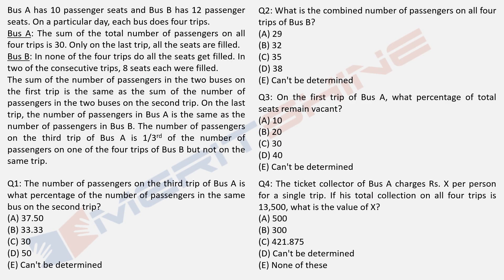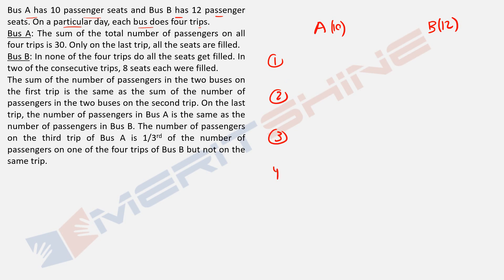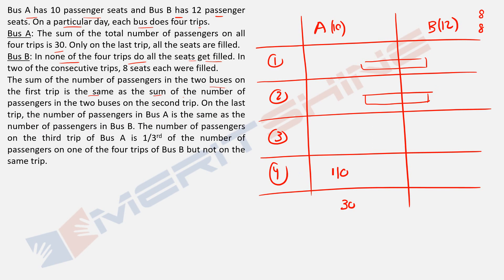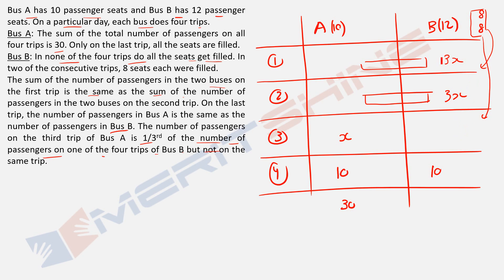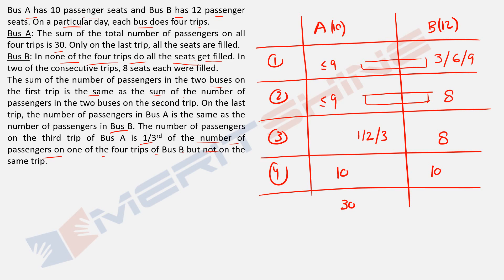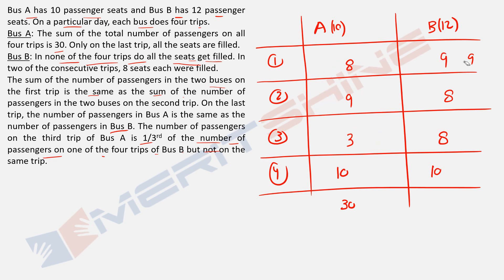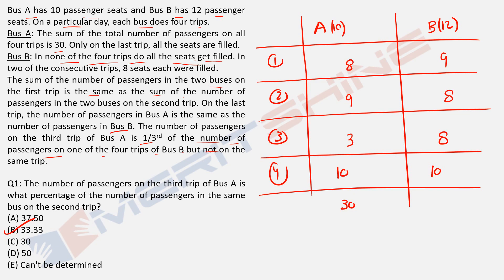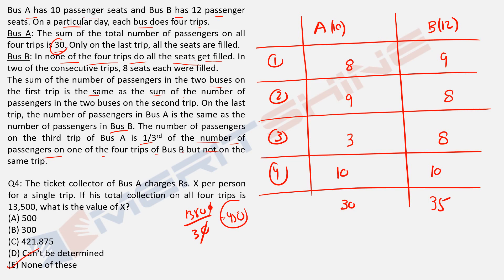📊Mastering Logical DI | SBI PO | IBPS PO | Previous Year Paper |SBI Clerk Mains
📊Mastering Logical DI | SBI Clerk Mains | SBI PO | IBPS PO
By: Abhishek Gupta Sir

📊 Unlock Success: Mastering Logical Data Interpretation for SBI Clerk Mains, SBI PO, and IBPS PO!

Crack the code to Logical Data Interpretation with our in-depth analysis of a previous year SBI Clerk Mains set! 🚀 In this comprehensive lecture, we unravel strategies and techniques crucial for not only acing the upcoming SBI Clerk Mains but also mastering similar questions in exams like SBI PO, IBPS PO, and more.
💡 Key Insights Shared:
Problem-Solving Tactics: Learn step-by-step approaches to navigate through intricate Logical DI sets.
Time Management Strategies: Discover how to optimize your time without compromising accuracy.
Applicability Across Exams: Insights and techniques that go beyond SBI Clerk Mains to elevate your performance in other competitive exams.
Whether you're gearing up for SBI Clerk Mains or eyeing success in broader banking exams, this lecture is your go-to resource for mastering Logical Data Interpretation. 🌟📚